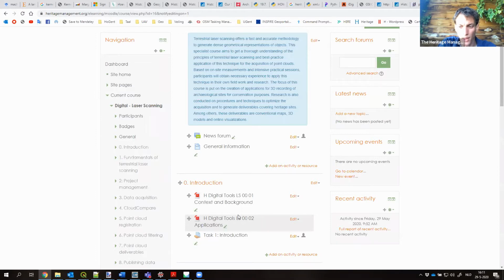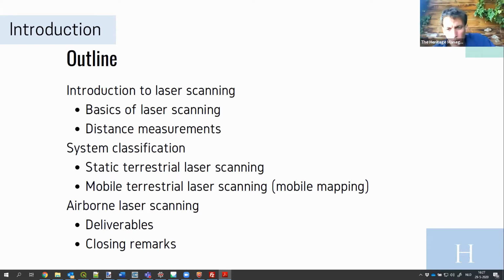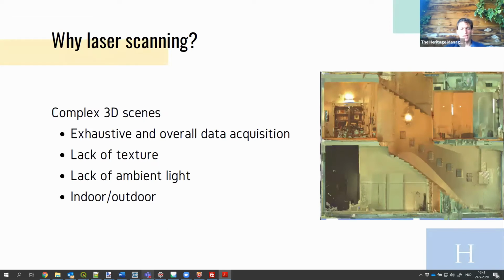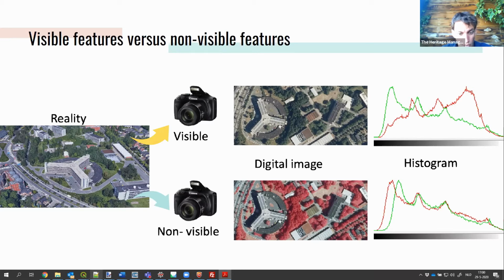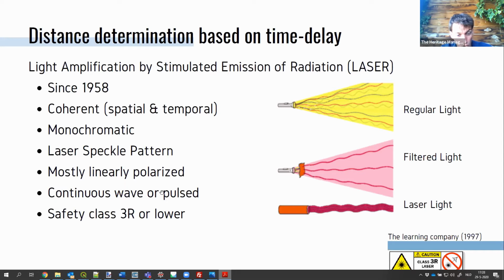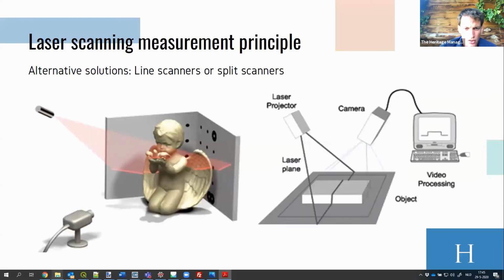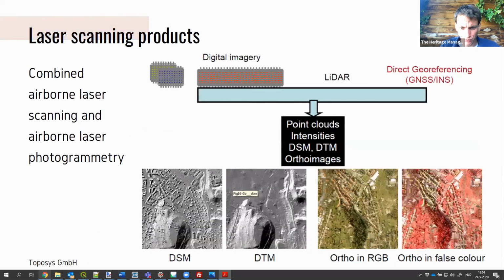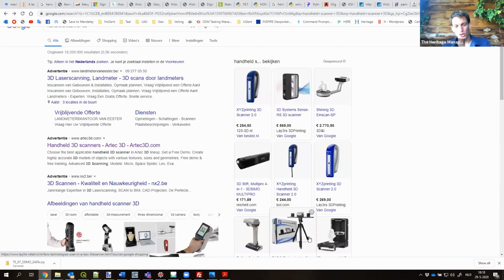Introduction & Fundamentals of Terrestrial Laser Scanning